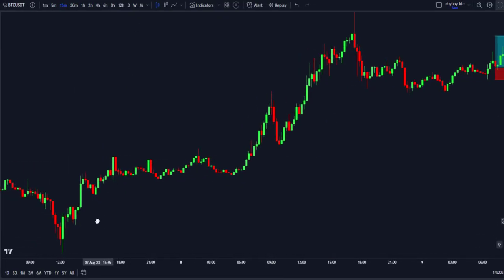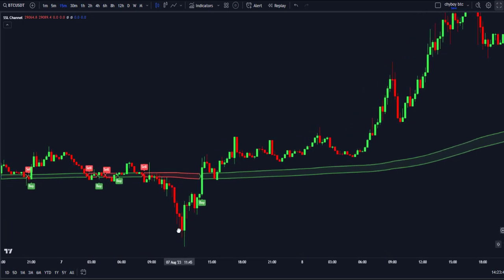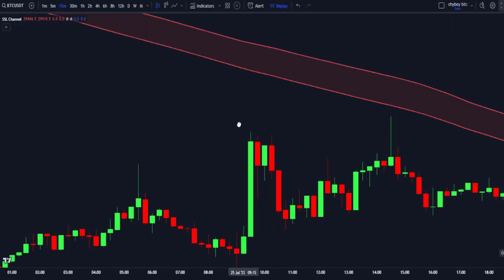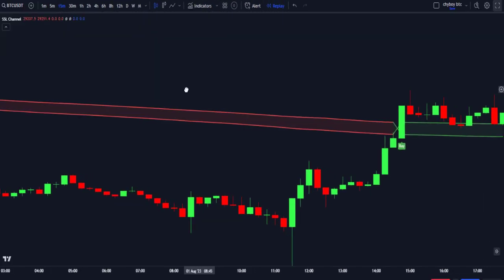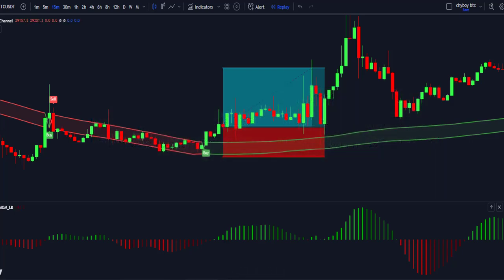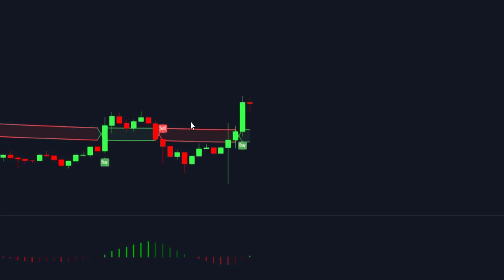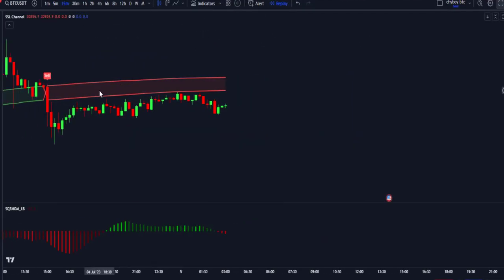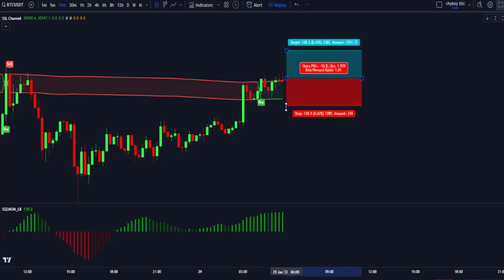The BEST Trend Trading Strategy for 2023 [Buy Sell Indicator Tradingview]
00:00 Intro
00:45 Indicator Info
01:08 How It Works
05:15 2nd Indicator
 09:37 Outro

🔰trusted,verified,accuracy
🔥 Start Following for FREE 🔥